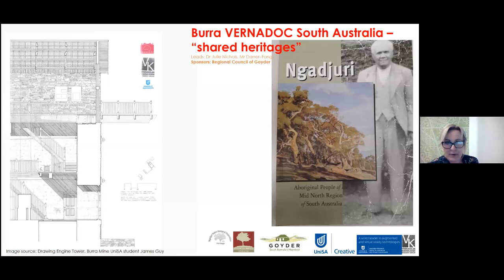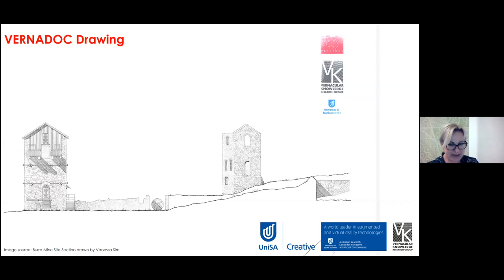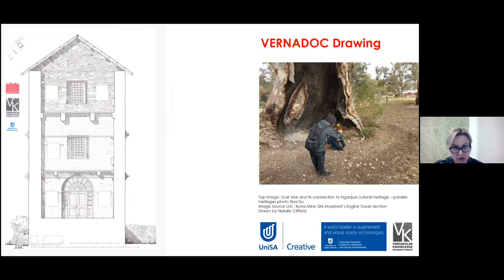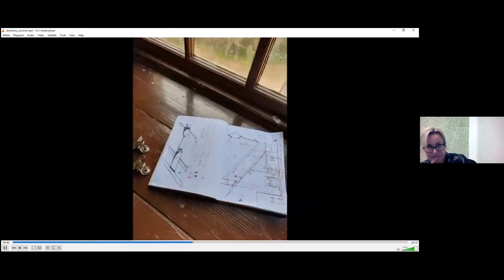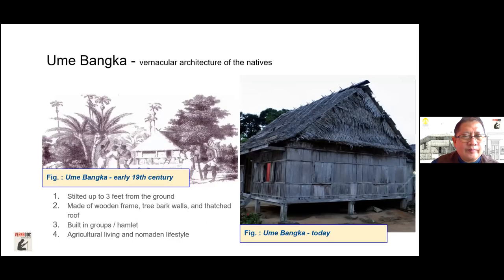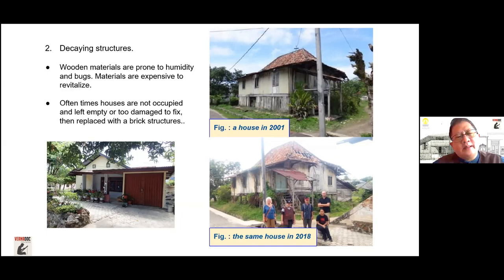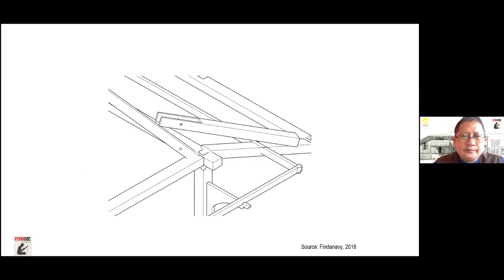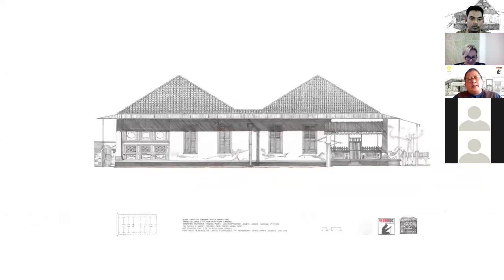Vernacular Documentation (VERNADOC) Australia and Indonesia - Julie Nichols and Kemas Ridwan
Vernacular Documentation (VERNADOC) Method Webinar
Vernadoc Australia and Indonesian Vernadoc
2020 UI Visiting Professorship and the Department of Architecture Universitas Indonesia .

Network Speaker:
1. Dr Julie Nichols, UniSA Creative, University of South Australia
2. Prof Kemas Ridwan Kurniawan, Department of Architecture Universitas Indonesia

Thursday, 10 December 2020
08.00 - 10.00 WIB via Zoom meeting